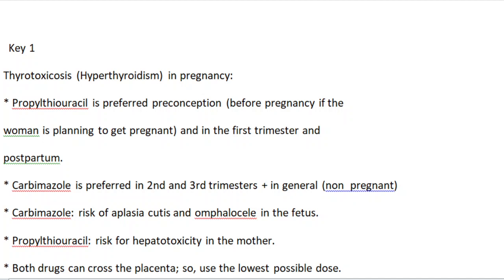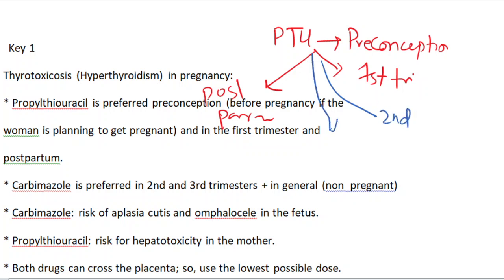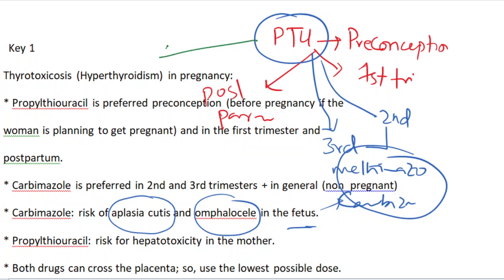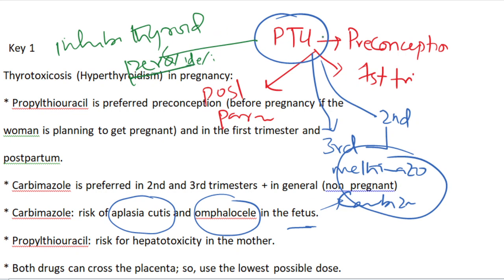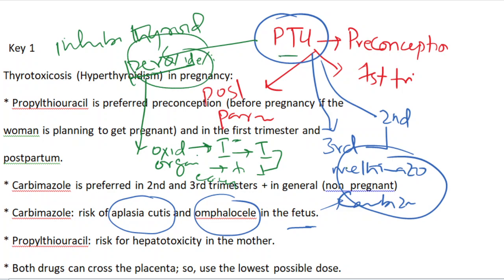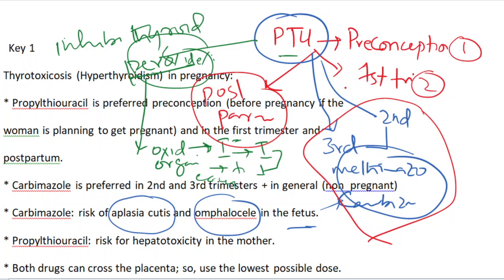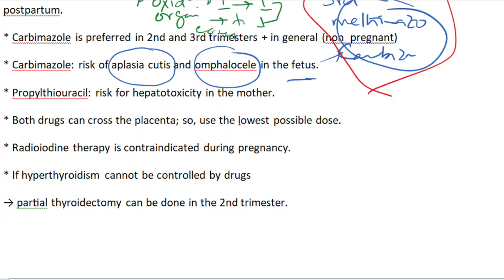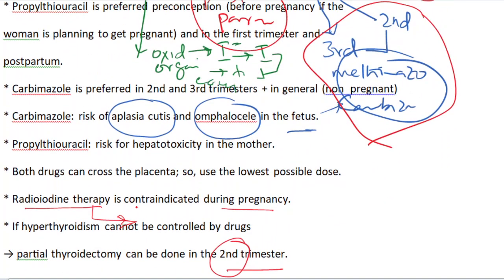key 1thionamides in pregnancy endocrinology, Plab keys, medrevision and plabable